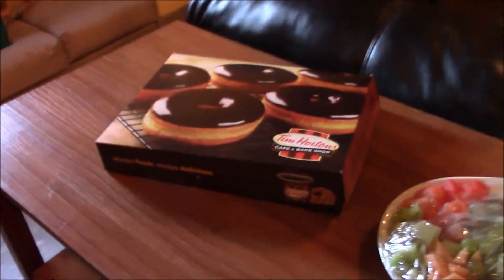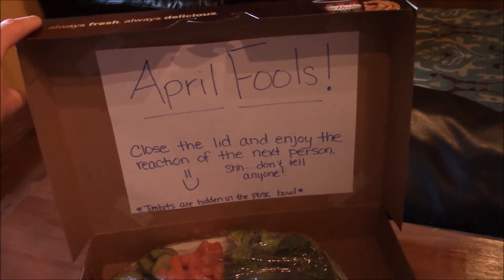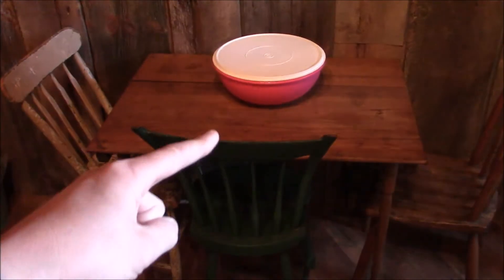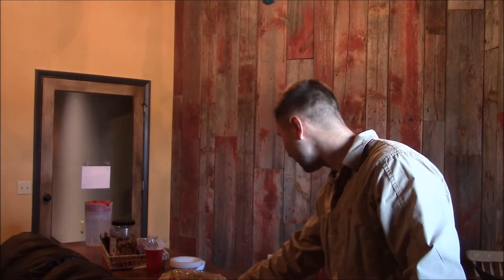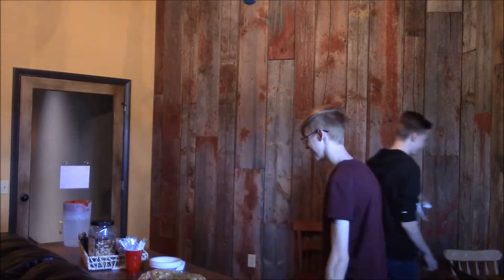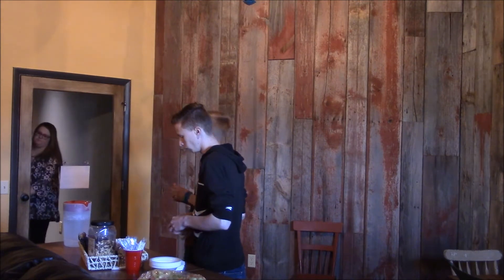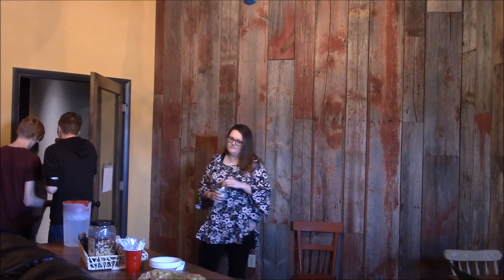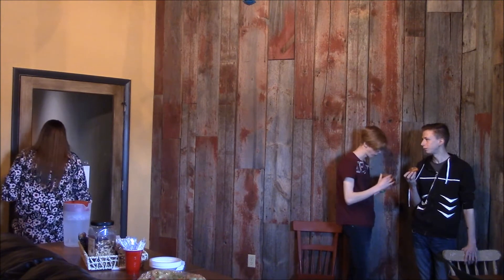Best April Fools Joke Ever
We love to make people laugh-That is why I do these videos.  We took advantage of April Fools being on Easter Sunday this year, and played a little joke on the worship team and kids.  I hope you enjoy the video.